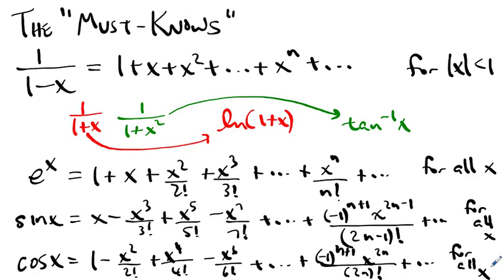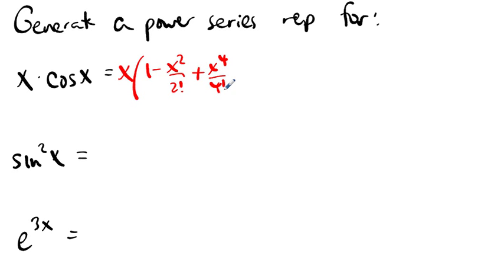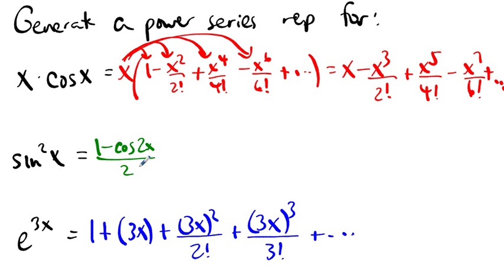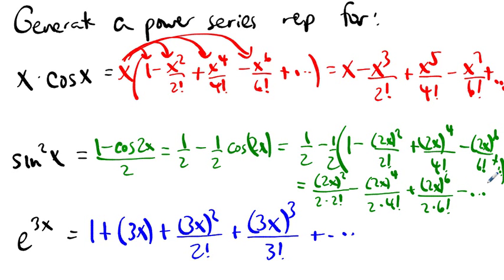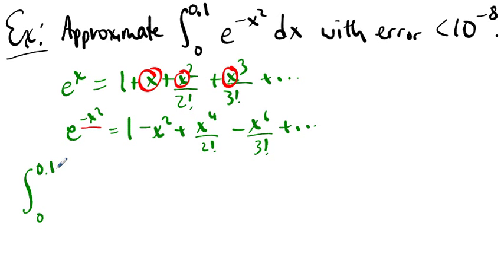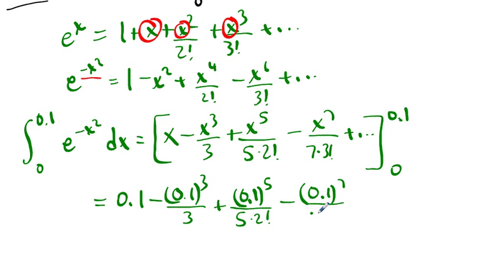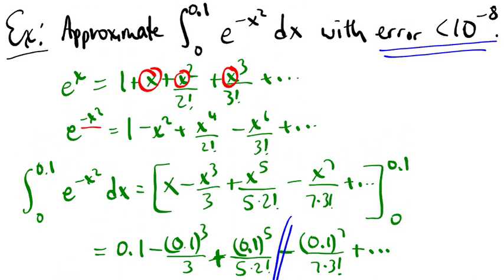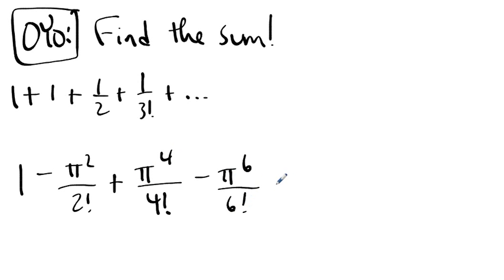MATH222 Lesson 33 Applications of Taylor Series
This screencast describes how to apply well-known Taylor series to situations where no other way to take a derivative or integral will work as well.  Several examples are presented.